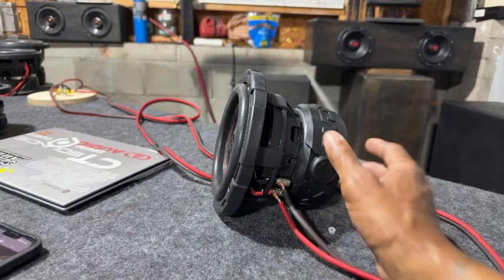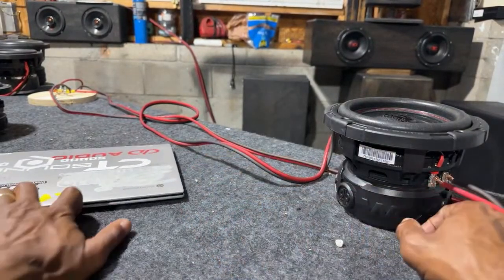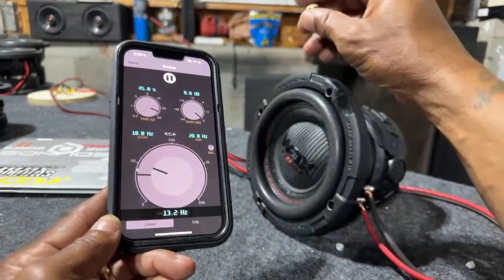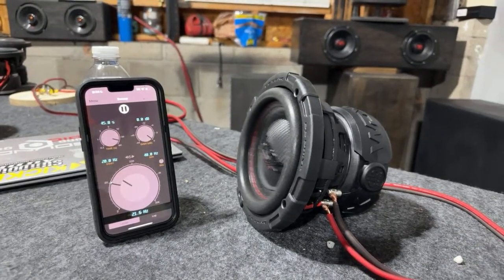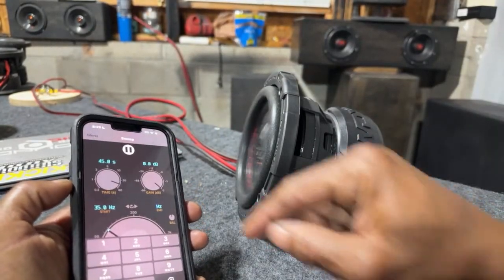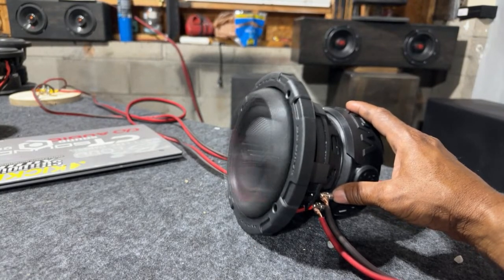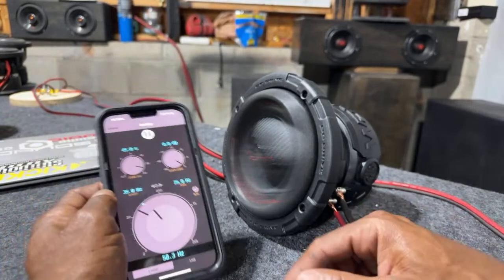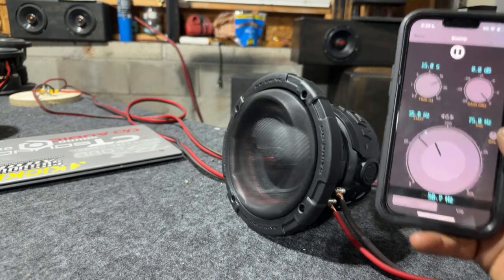MBEnclosures™ DB Drive WDX 6.5G2.4 6.5” Subwoofer Reboot!!